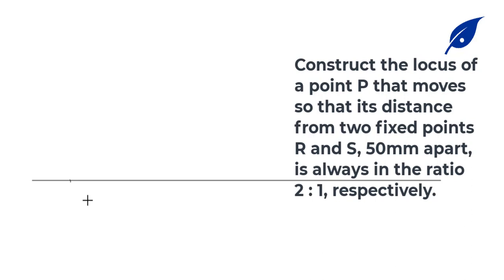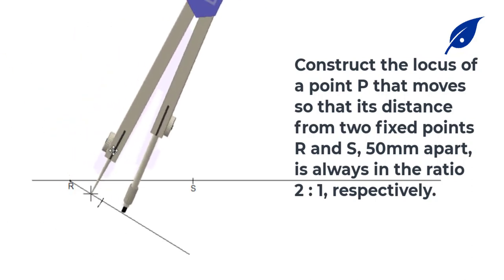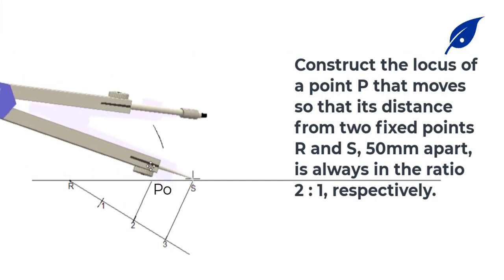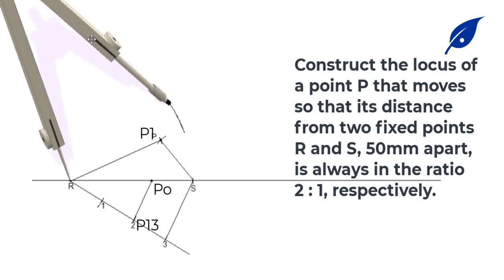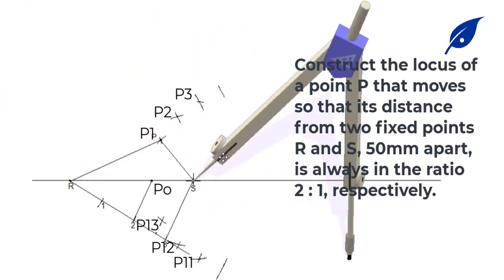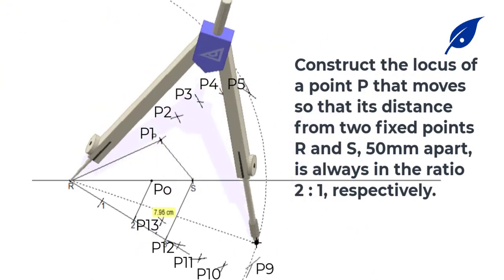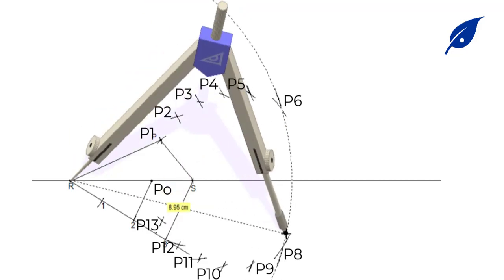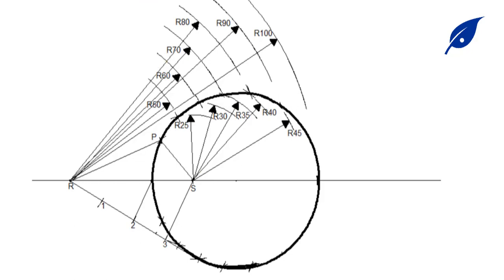Draw The Locus of Point P That Moves So that Its Distance From Two Points is Ratio 2:1 || T D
This video describes the construction of the locus of a point P such that its distance from two fixed points R and S is 50mm apart in the ratio 2:1 respectively.